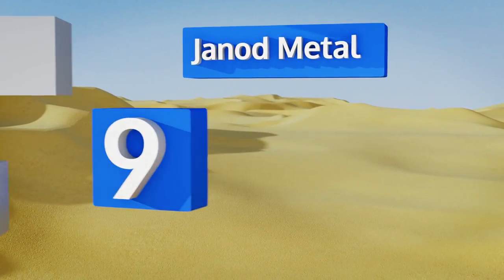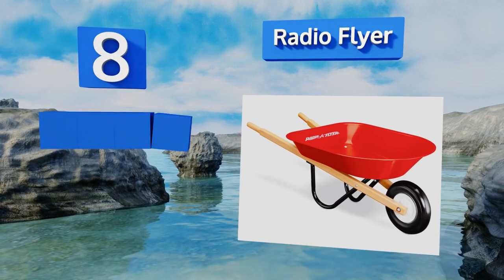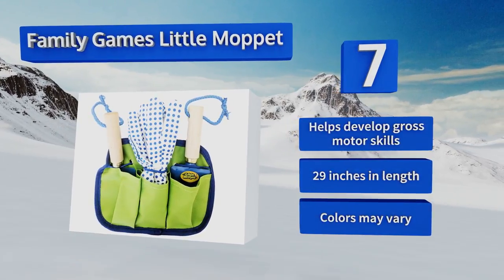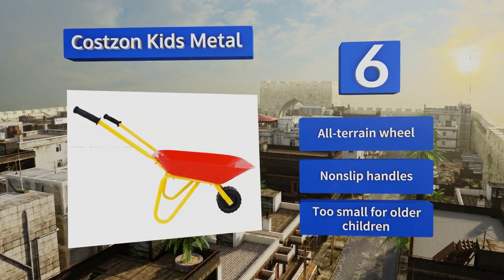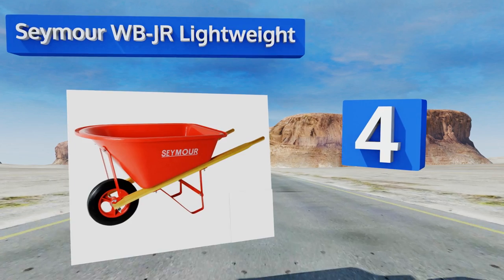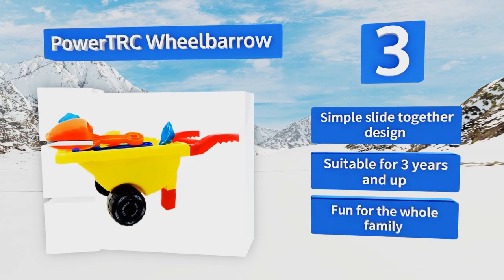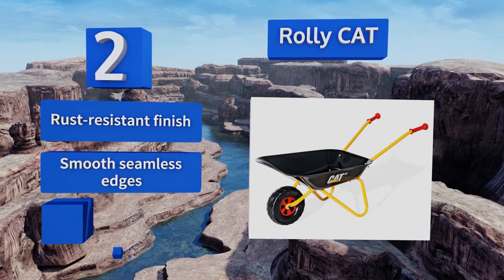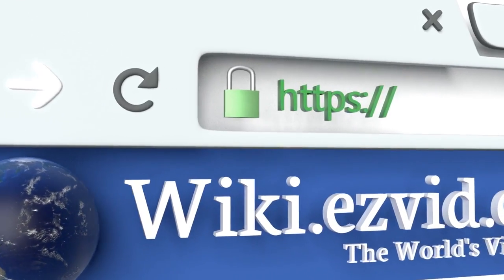9 Best Kids Wheelbarrows 2018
Our complete review, including our selection for the year's best kids wheelbarrow, is exclusively available on Ezvid Wiki.

Kids wheelbarrows included in this wiki include the powertrc wheelbarrow, janod metal, family games little moppet, joyin toy set, rolly cat, esschert design kids in the garden, radio flyer, seymour wb-jr lightweight, and costzon kids metal.